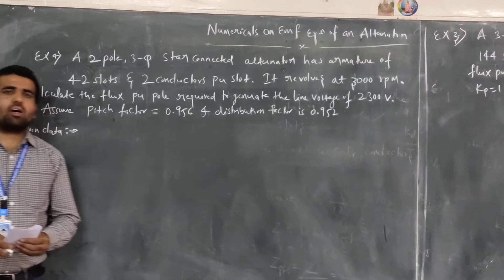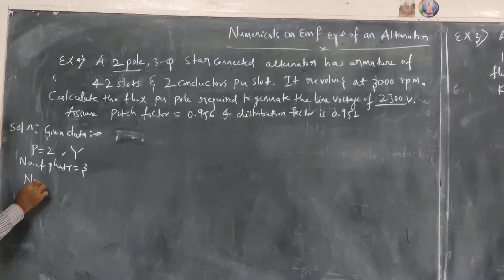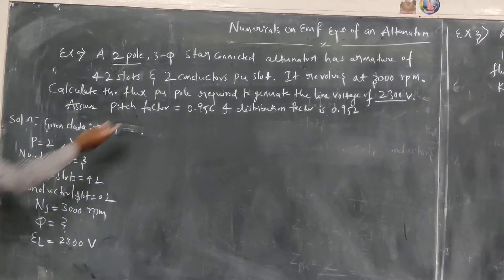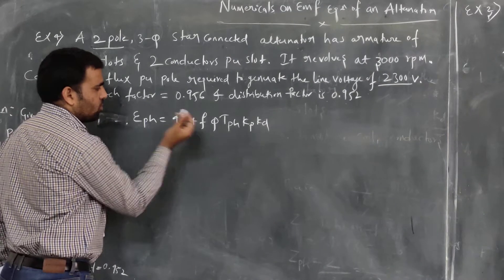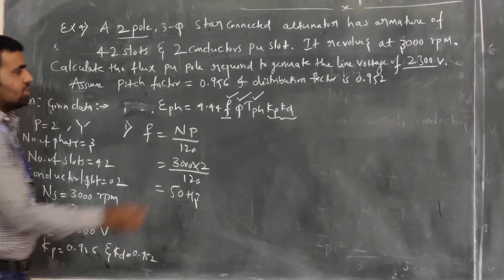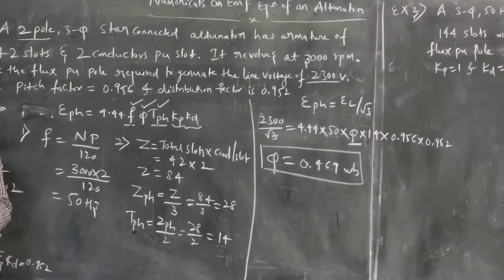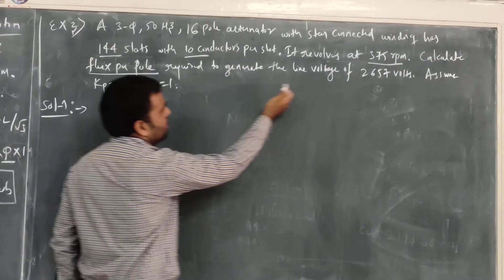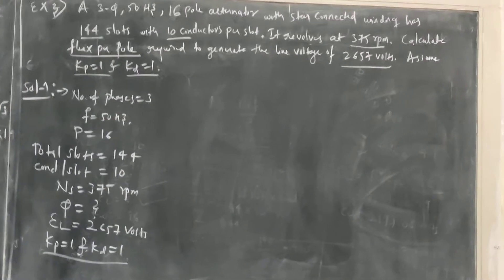L(4) Numericals on EMF Equation of an Alternator. (Contd...)